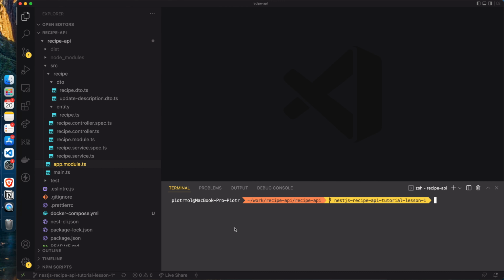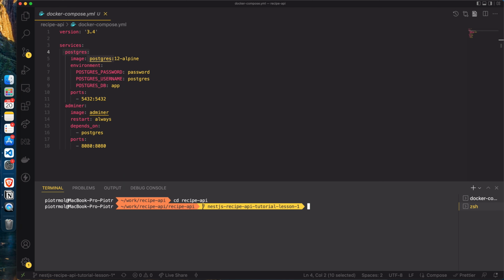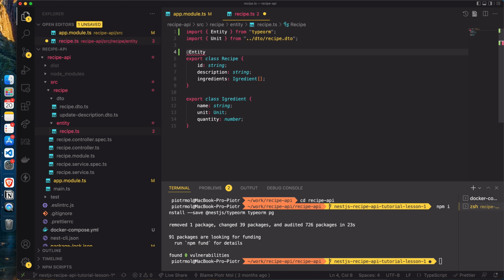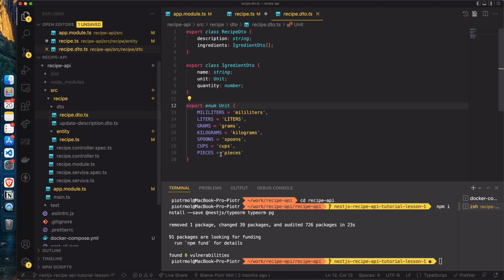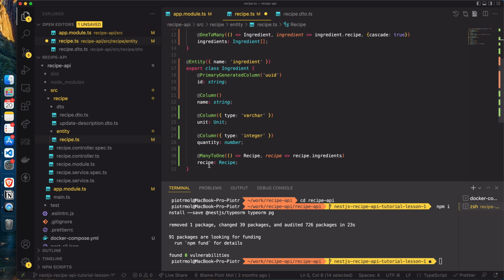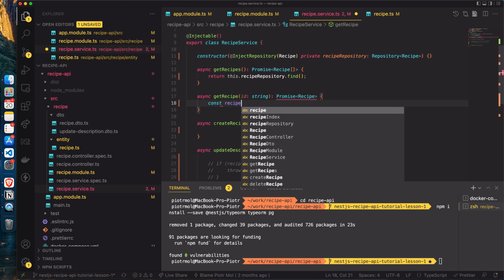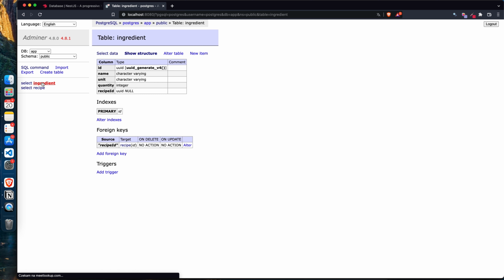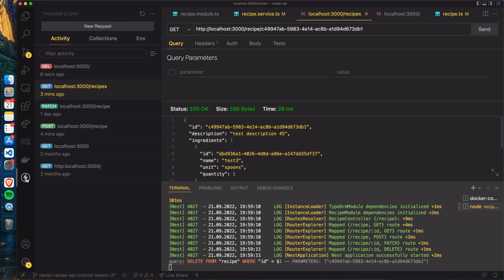NestJs and TypeORM basics—create CRUD API [part. 2.]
In the second part of nestJs tutorial, I will show you  how to use real database instead of in memory store. In this lesson, we will use the postgres database together with the typeORM. I will teach you how to run a local instance of postgres using docker-compose, how to connect to it from nestJs app and finally, we will learn all the implementation of CRUD operations in typeORM.

0:00 Introduction
0:31 How to run postgres on local machine
03:08 How to install typeorm in nestJs project
03:47 How to set typeorm config
06:06 How to create typeorm entity
09:48 How to create one-to-many relation in typeorm
13:09 How to use typeorm repository in nestJs app
14:46 How to implement CRUD operations in typeorm